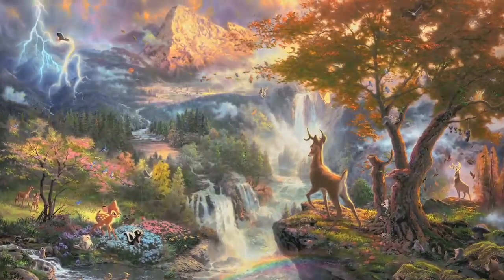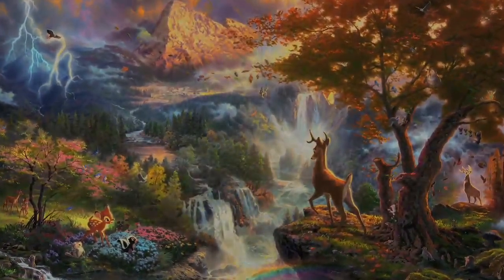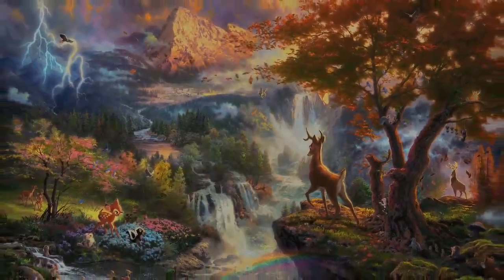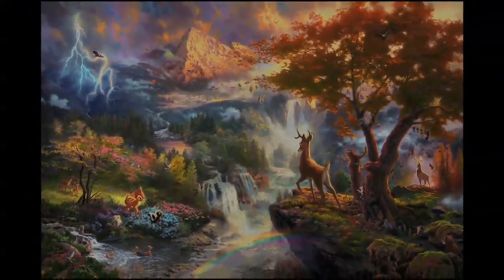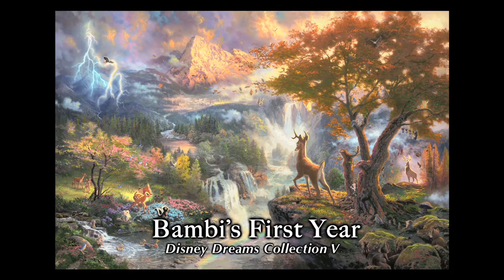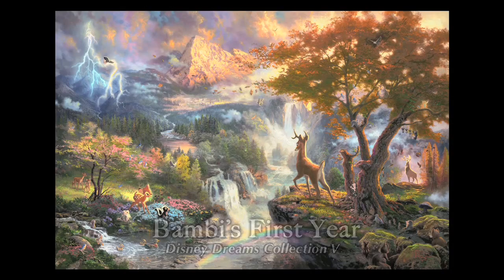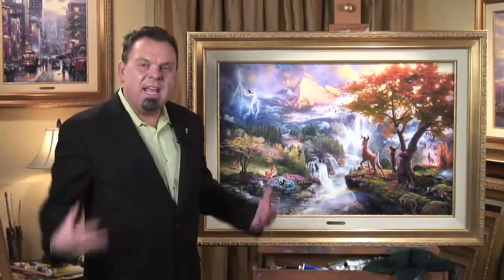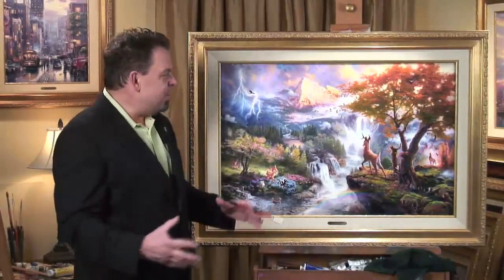Bambi's First Year by Thomas Kinkade.mp4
This painting is available in my eBay store